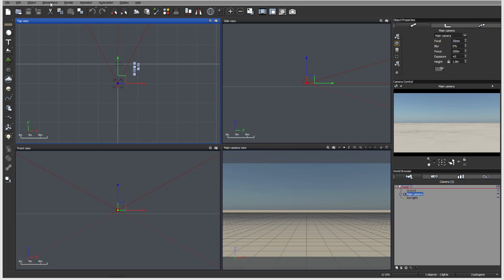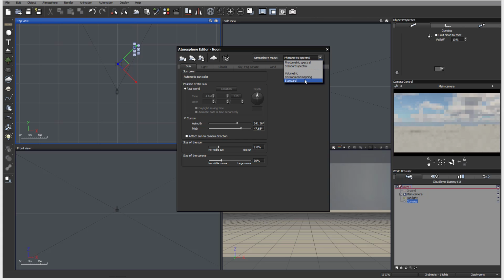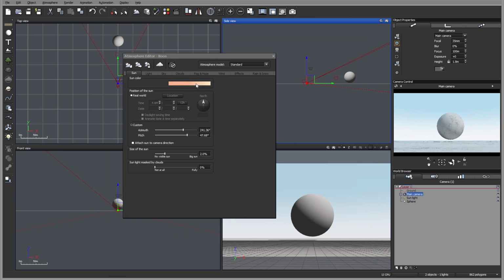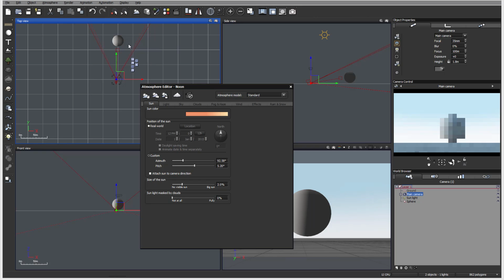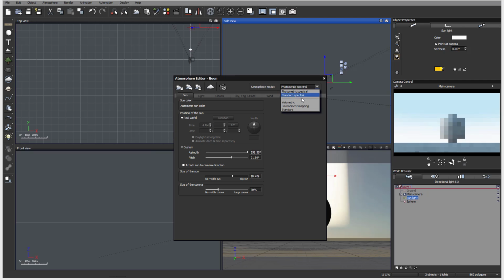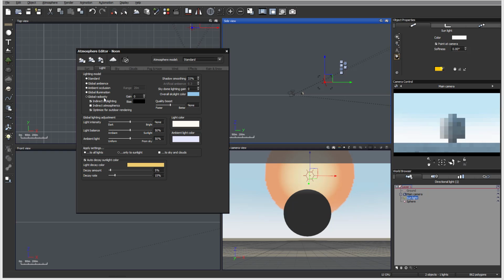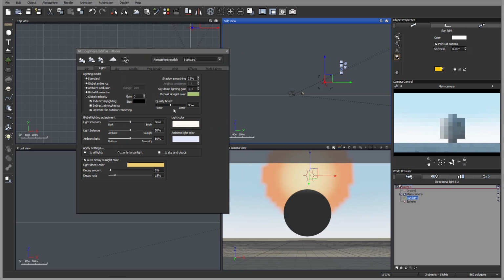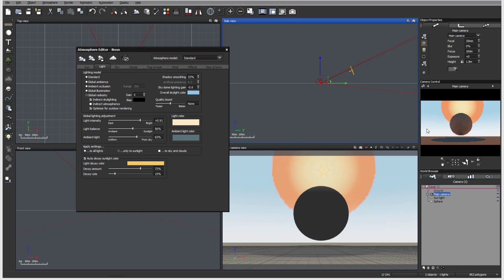45 atmosphere editor standart model sun light tabs. Introduction to Vue 2015 tutorials.